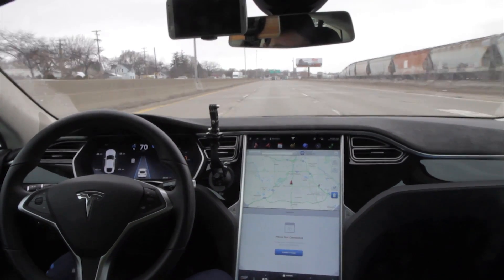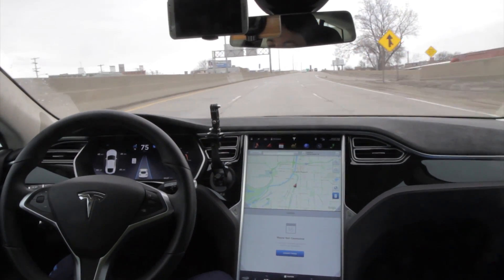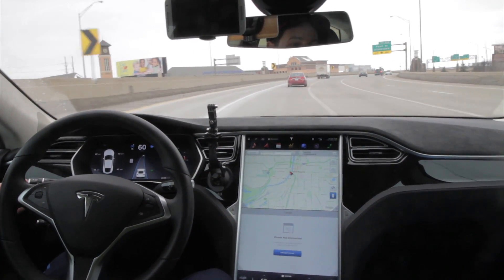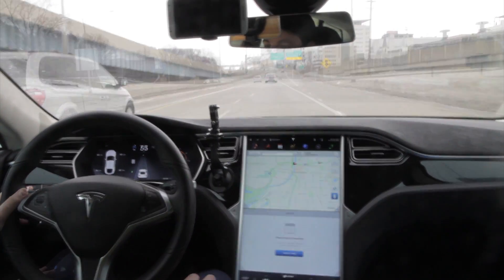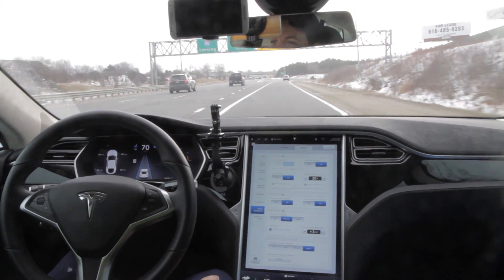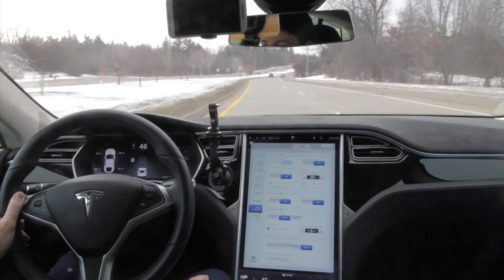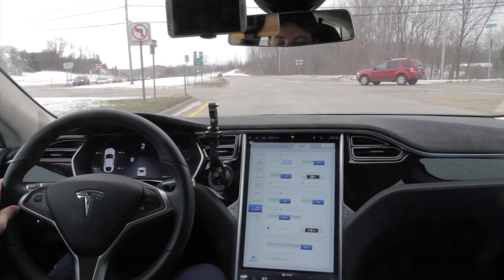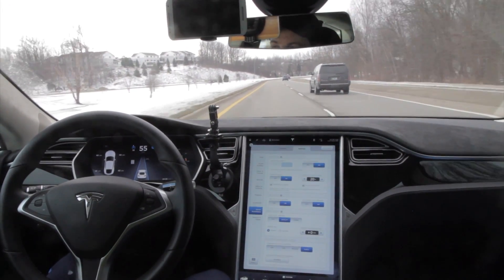Tesla Autopilot v7.1 improvements: Curves and exits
Demonstration of Tesla Autopilot v7.1 slowing for aggressive curves and ignoring exits.